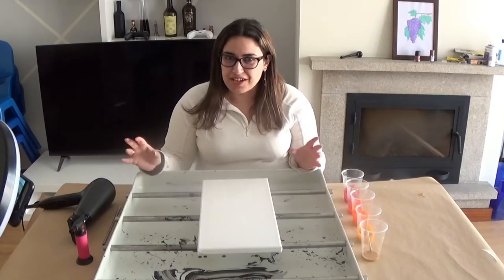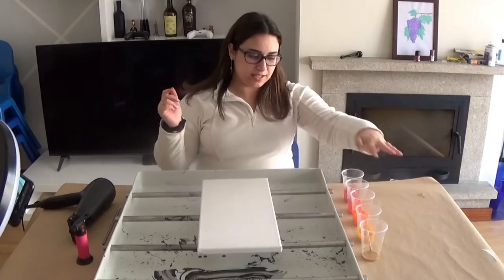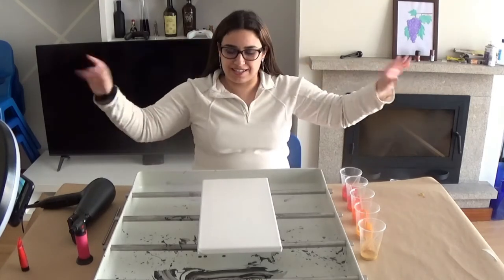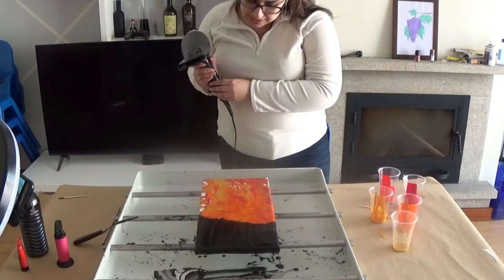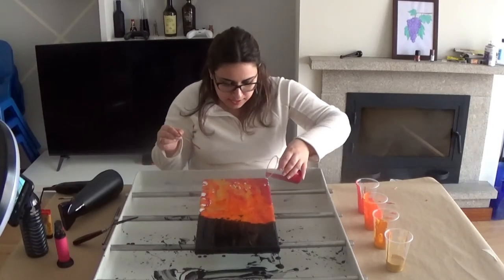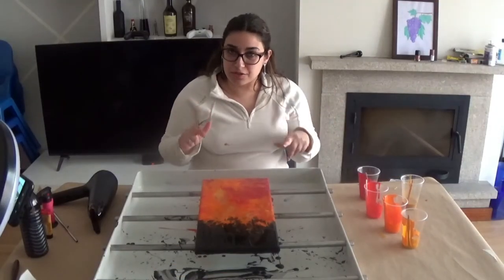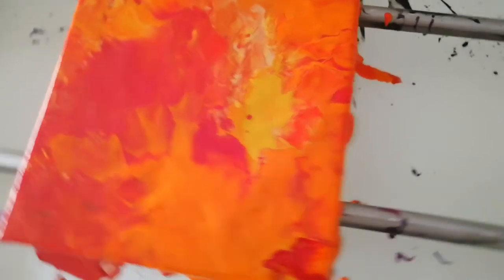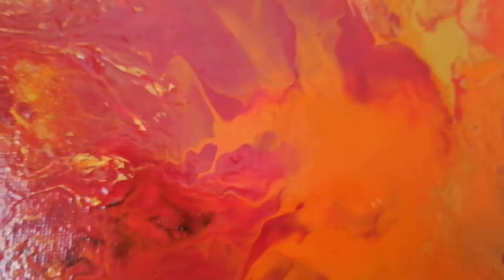Acrylic Pour Painting - Red Flames on a dark background - Fluid Art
Hello! I am Nádia Ferreira and this is my first video.
In this painting, I used my favourite color combination: the colors of fire! Crimson red, pyrrole red, orange, yellow ochre and gold, in a black blackground.

I was struggling a bit, because at first I used less paint than I should. But then I mixed more paint and the problem was solved. I think it's always fine to post the mistakes, because if you are a begginer and if this happens to you, it's ok, you can fix it.

I will be really thankful if you help me grow this channel.